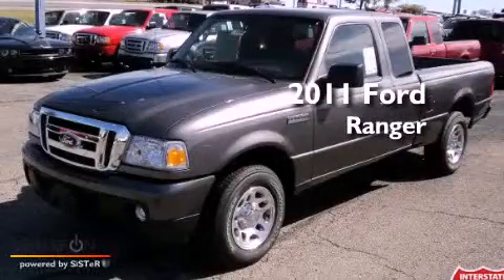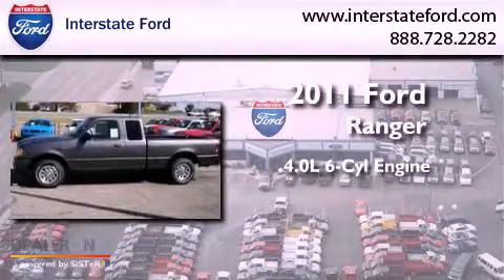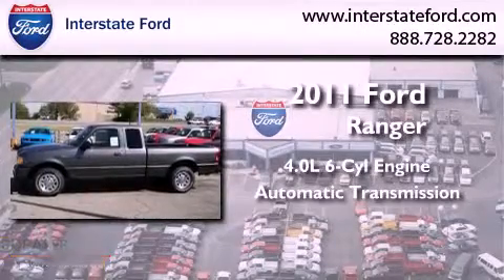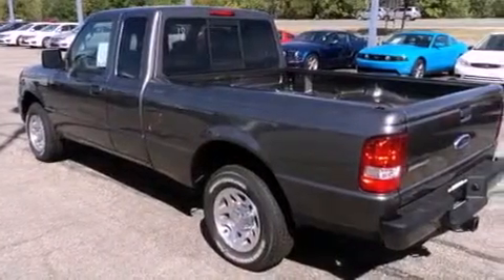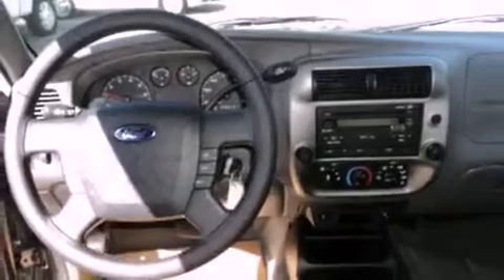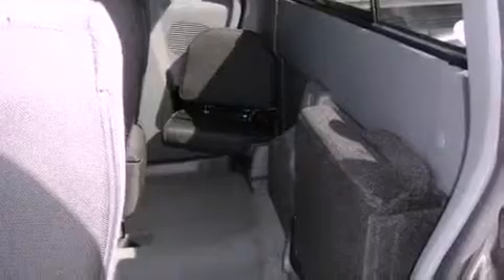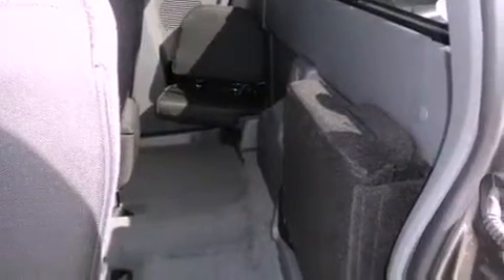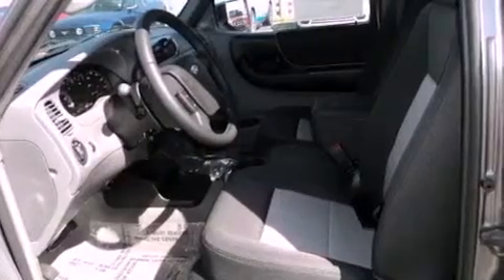Used 2011 Ford Ranger Miamisburg OH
Year : 2011
 Make : Ford
 Model : Ranger
 Engine : 6 Cyl - 4.0L
 Trans . : Automatic
 Exterior : Dark Shadow Gray Metallic

 Interior : Medium Dark Flint
 Stock : 1254

 125 Alexandersville Rd.

 2011 Ford Ranger Miamisburg OH